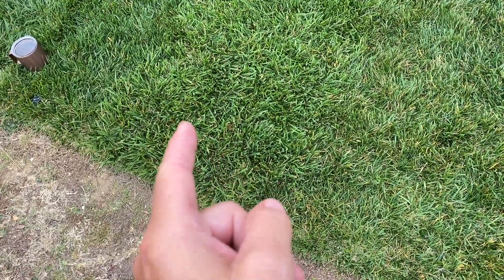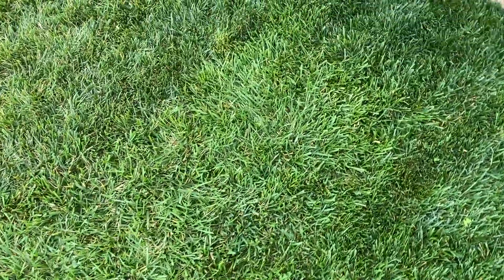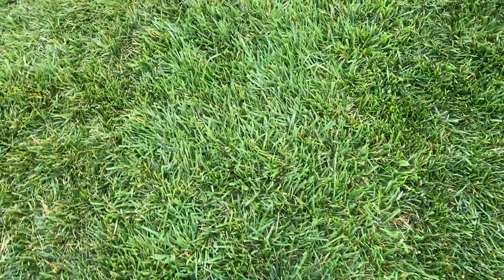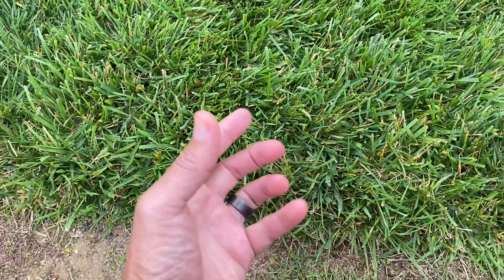RTF Water Saver 18 month Tall Fescue Lawn Test Plot Update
This stuff is legit water saver grass seed. It can handle heat and drought as I have yet to see it wilt under those conditions. Here is how it is look around 18 months since seeding.

RTF Water Saver seed